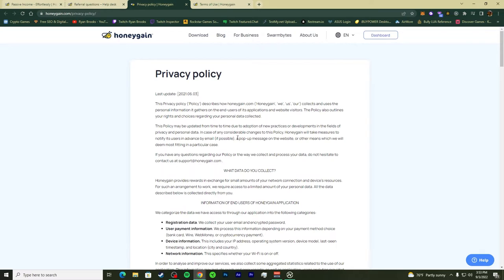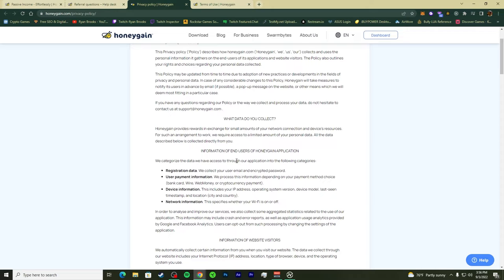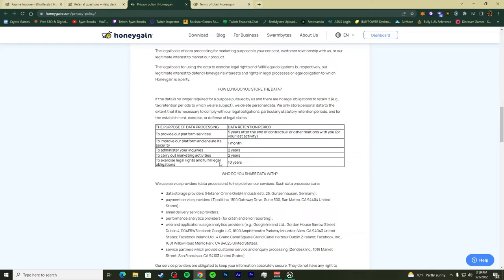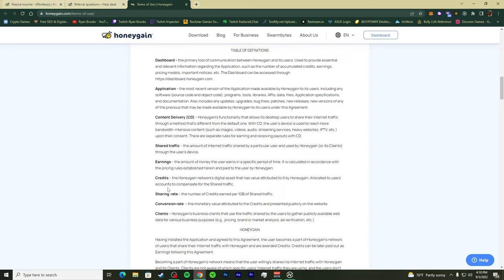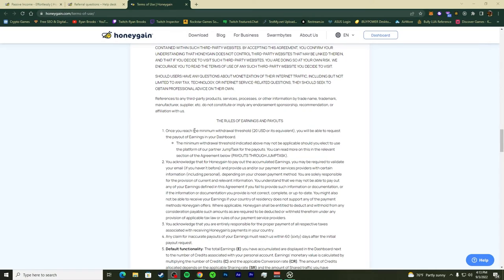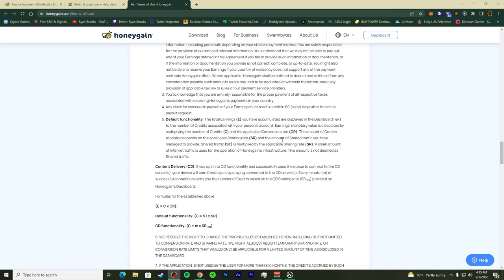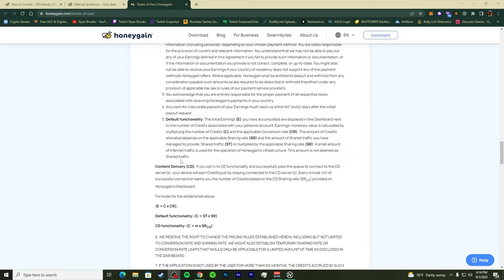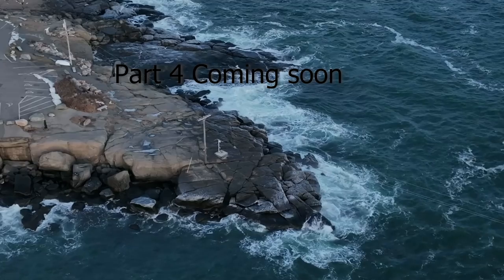Privacy Policy Of HoneyGain